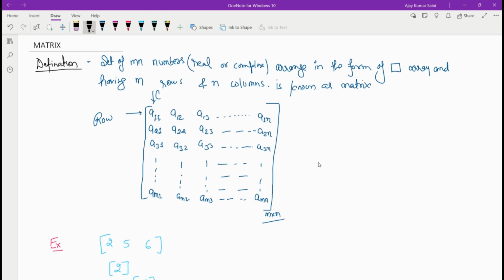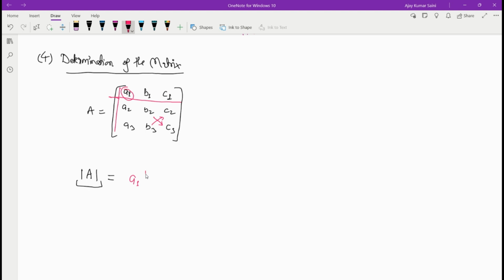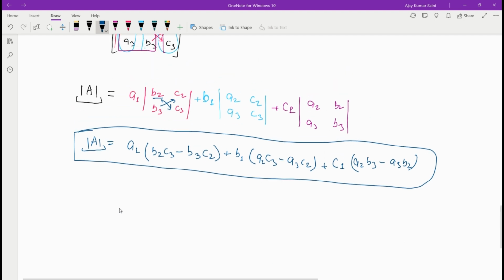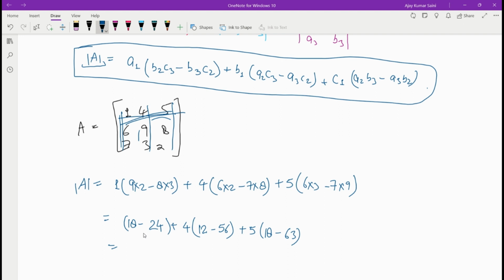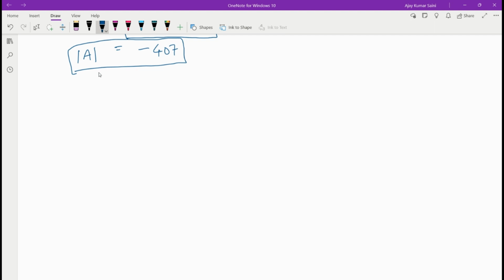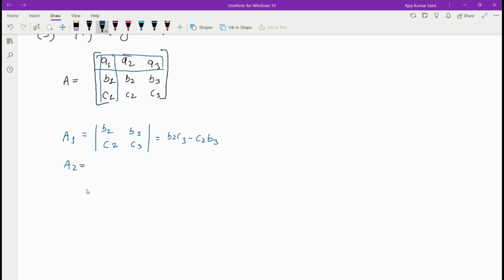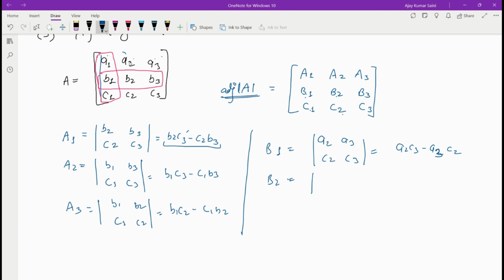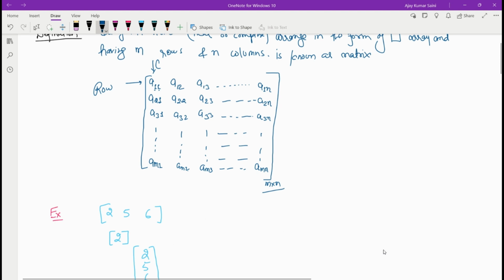GATE 9-Maths | ENGINEERING MATHEMATICS | MATRIX | GATE Complete Guide - Exam Pattern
Adjoint of a Matrix:
Title: "Understanding the Adjoint of a Matrix: A Comprehensive Guide"
Description: In this video, we dive deep into the concept of the adjoint of a matrix. We'll explain what the adjoint is, why it's important, and how to calculate it step by step. Whether you're a math enthusiast or a student looking to ace your linear algebra class, this video will help you grasp the fundamentals of this essential matrix operation.

Determinant of a Matrix:
Title: "Mastering Matrix Determinants: Simplified Techniques and Examples"
Description: Matrix determinants play a crucial role in various fields, from solving systems of linear equations to transforming geometric shapes. In this video, we break down the determination of a matrix, providing intuitive explanations, shortcuts, and real-world examples. Whether you're new to matrices or seeking to deepen your understanding, this video will equip you with the knowledge you need.
Don't miss out on this opportunity to achieve your engineering ambitions. Remember, the gate to your future begins here!
video link for previous matrix :-